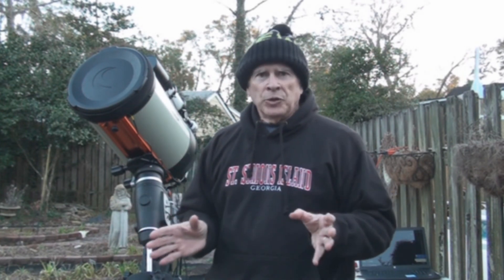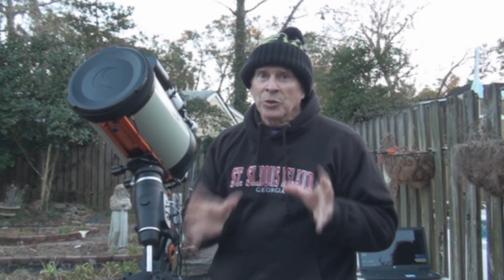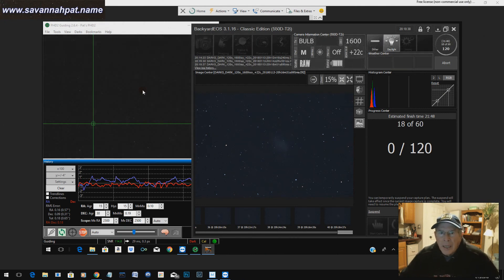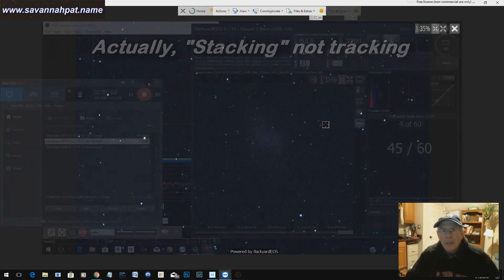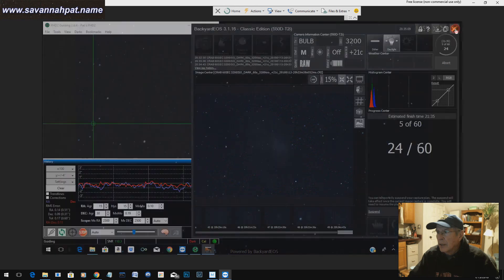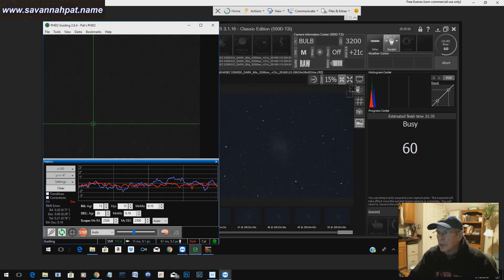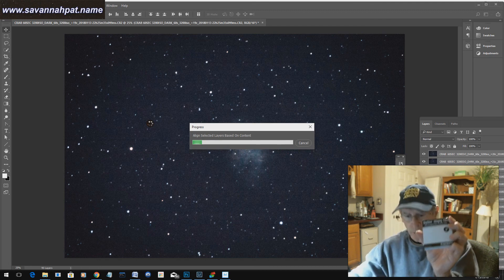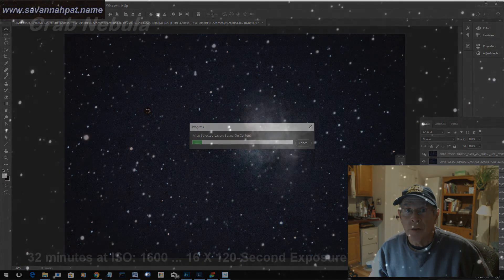Pat Prokop's Heavenly Backyard Astronomy #1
This is my first edition of Heavenly Backyard Astronomy.  In this video, my target was the CRAB NEBULA in the constellation Taurus the Bull which is the remnant of an exploding star (supernova) that occurred in 1054. What we see today is the outgassing of that explosion. It is about 6,500 light years away at a visual magnitude of 8.4. This image was captured Jan 13, 2018, in my backyard using 86 X 60second exposures at an ISO of 3200 on a Canon T2i using an Orion CLS (City Light Suppression) filter attached to the prime focus of my Celestron 11” Edge HD f/10 telescope. Outside temperature was in the upper 30s.

My plan is to produce a series of these videos over the next several years ... one or two (or more) per month.